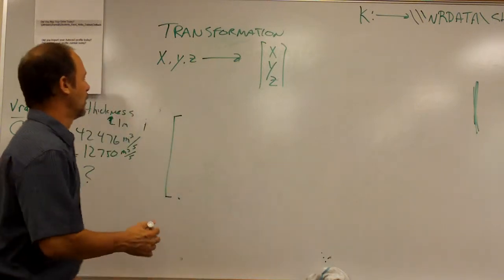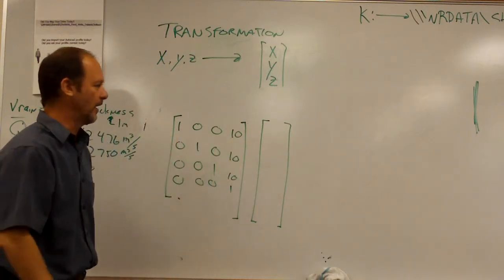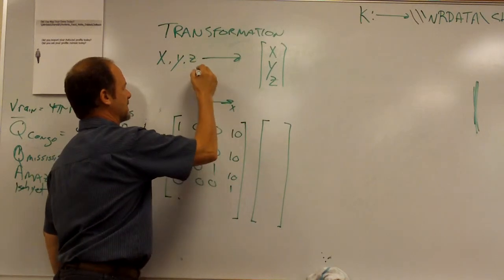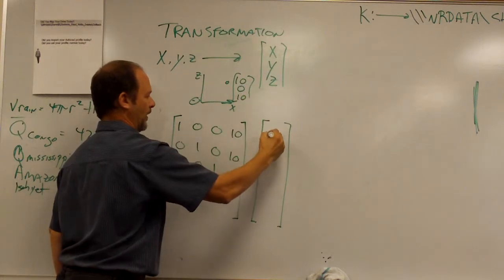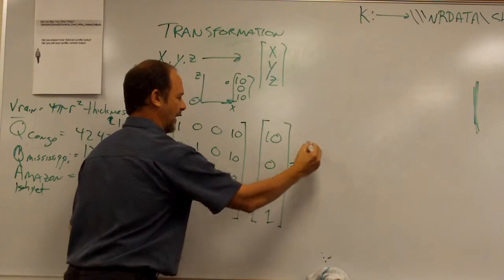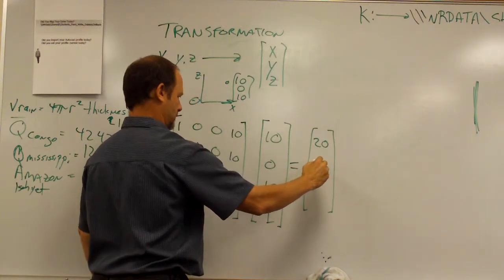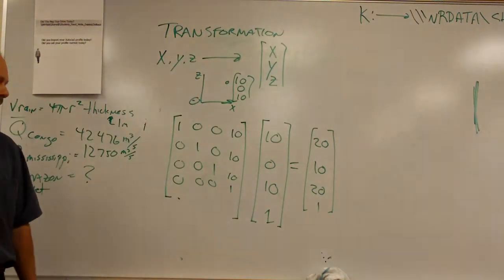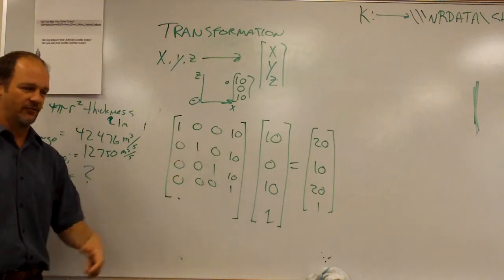Transformation_Matrix_Rotation_Intro